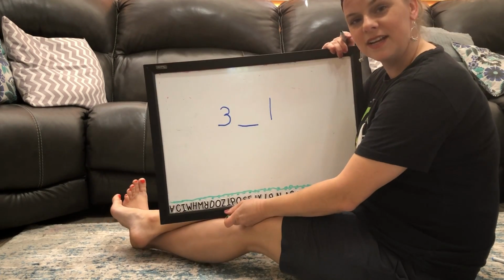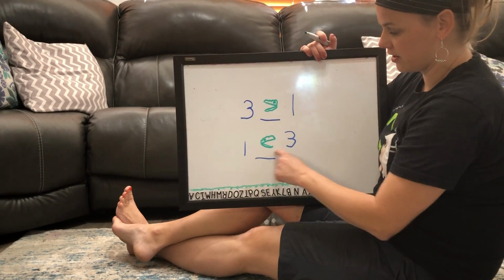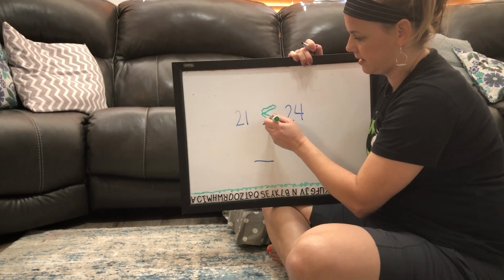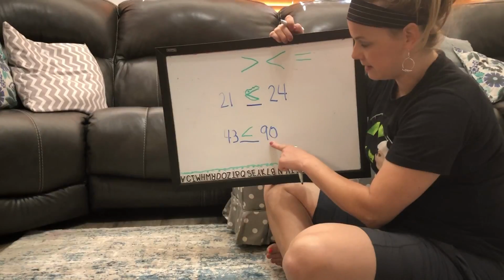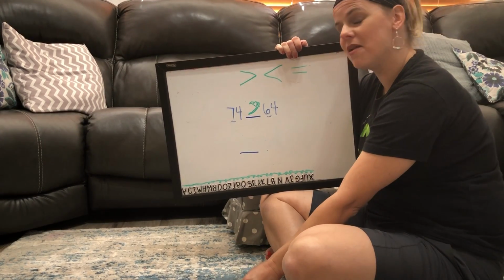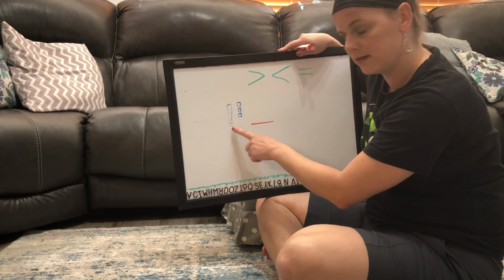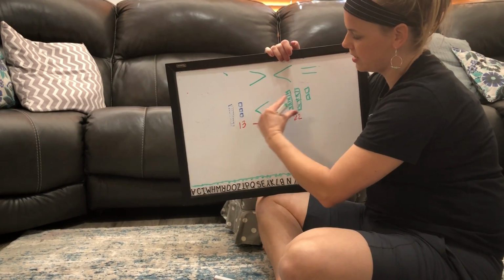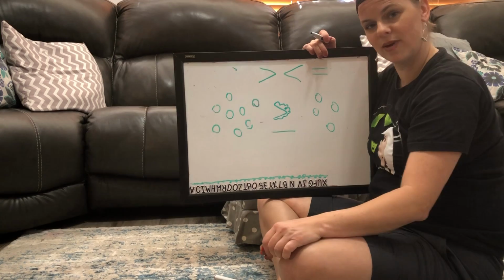Greater than-Less than